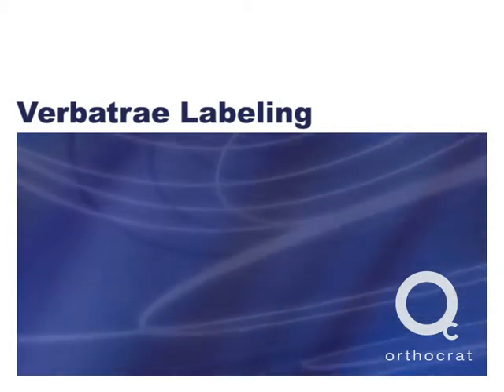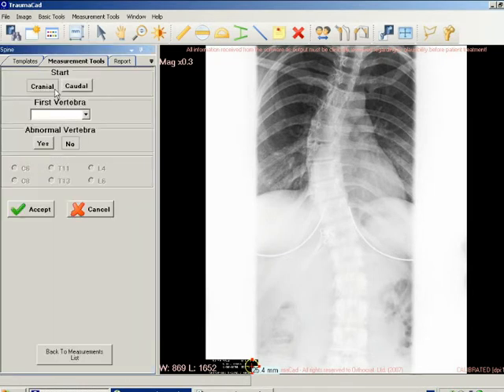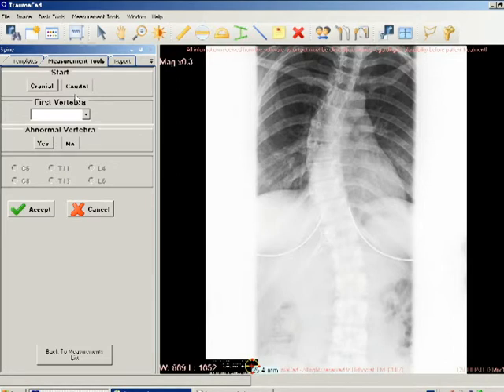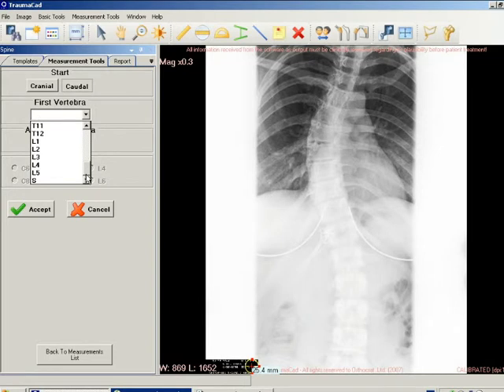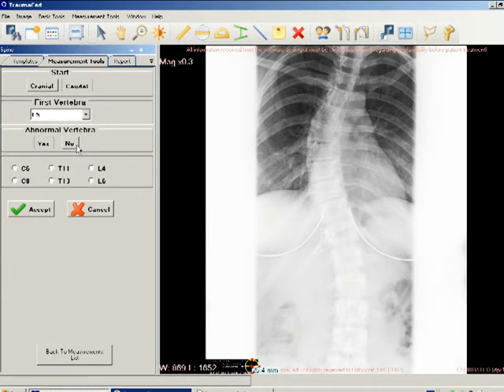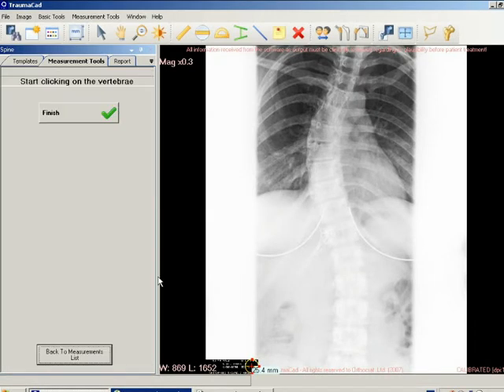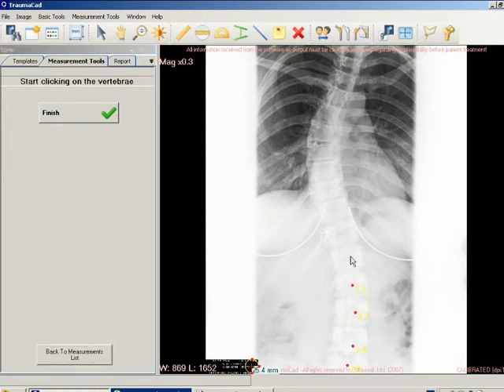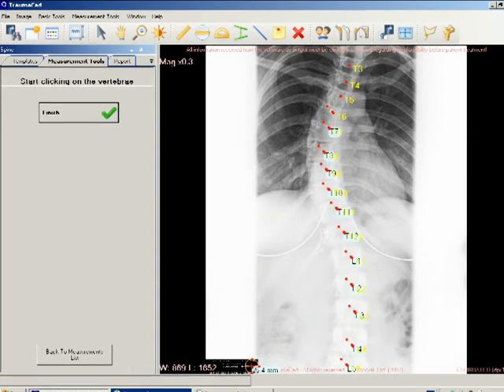TraumaCad - Vertebrae Labeling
This tool enables you to label spine vertebrae. There are various kinds of vertebrae, including:
Cervical, designated by C on the image
Thoracic, designated by T on the image
Lumbar, designated by L on the image